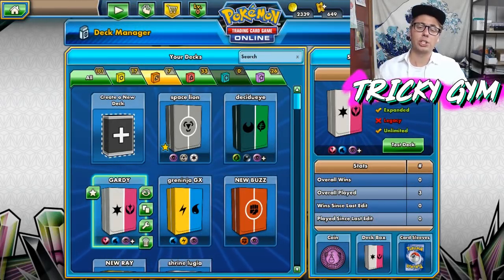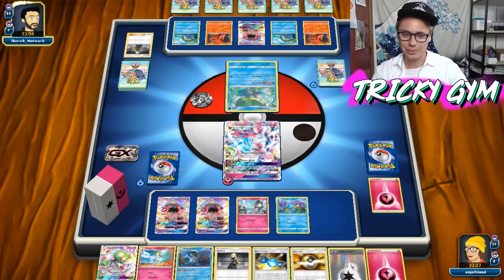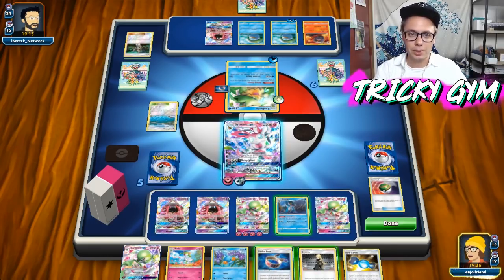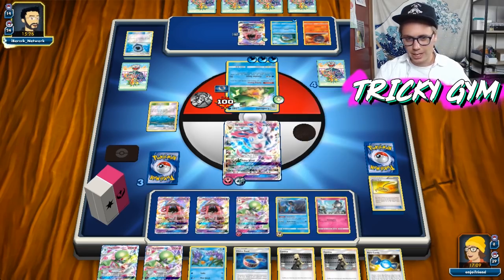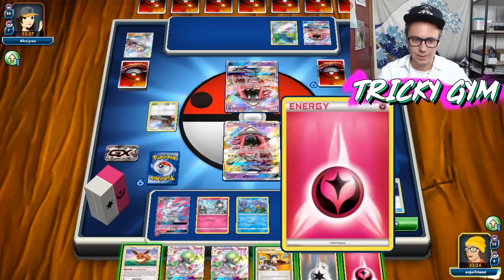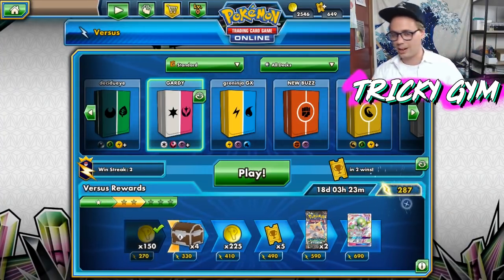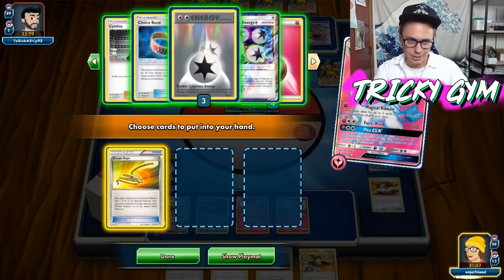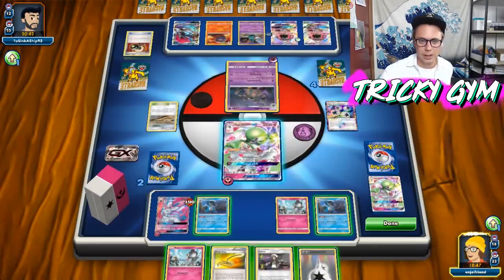Gardevoir GX / Swampert - Pokemon TCG Online Gameplay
Andrew Mahone tests out his new Gardevoir GX / Swampert deck on Pokemon Trading Card Game Online. Think that Swampert has what it takes to make the cut in a top tier Gardevoir deck? Watch and find out!